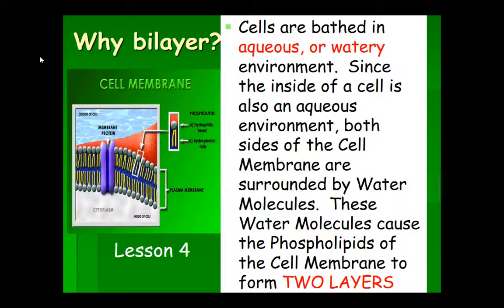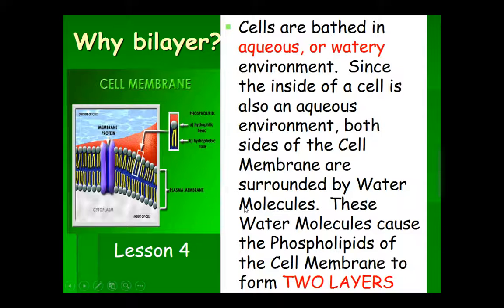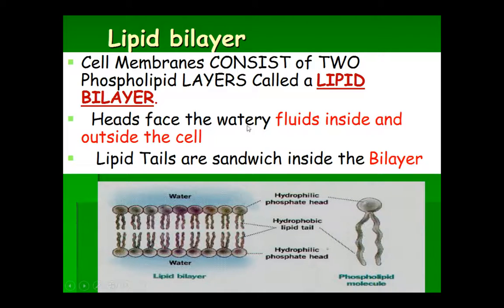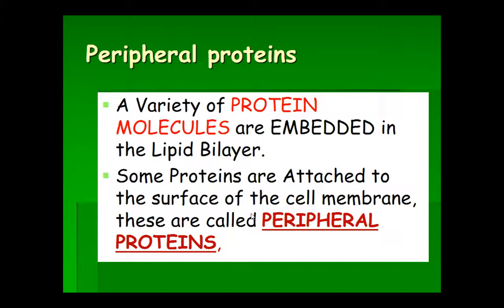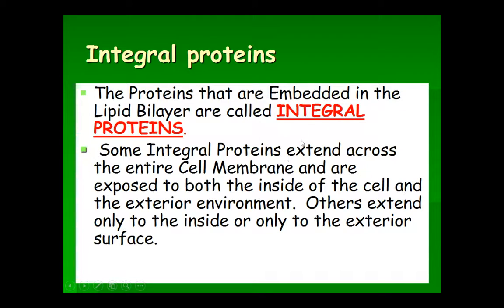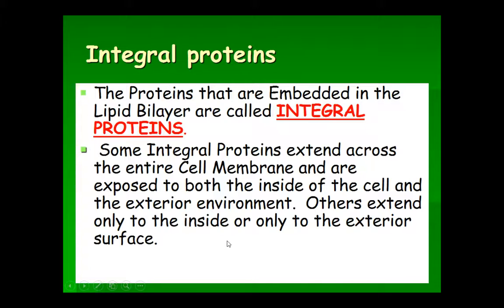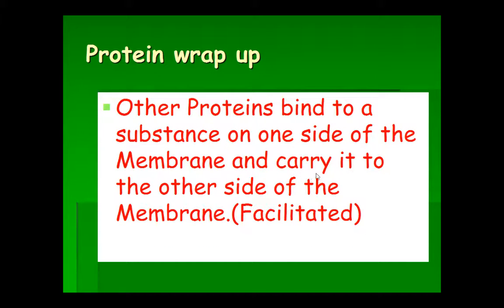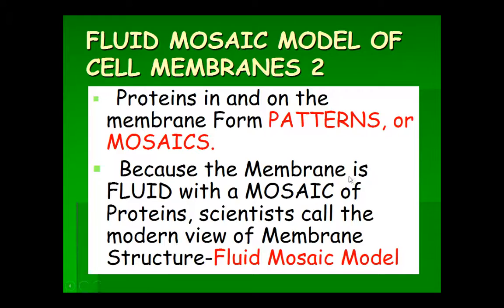Chap 7 Lesson 4 Biology tolbert